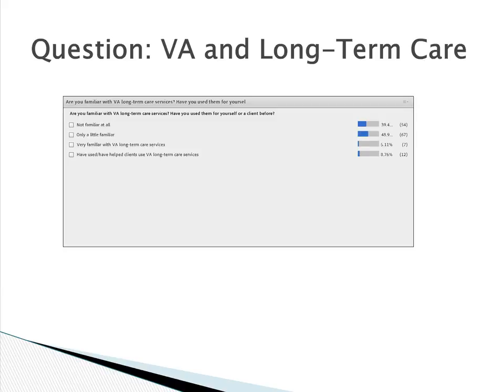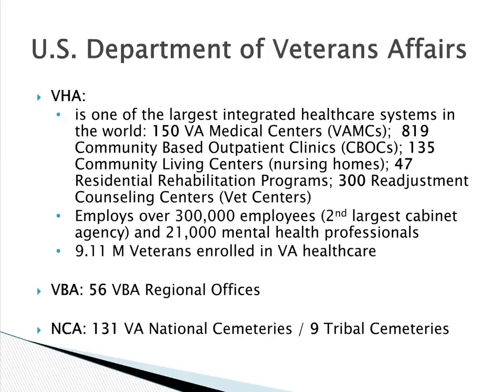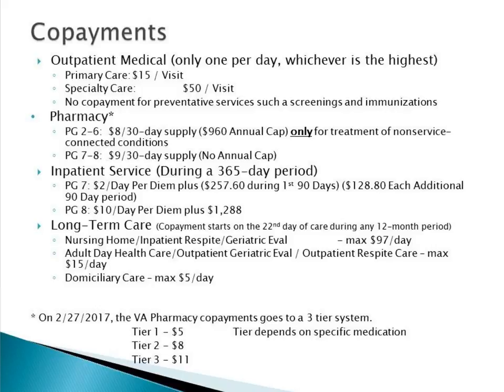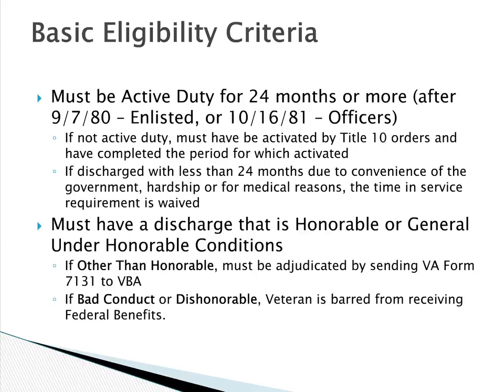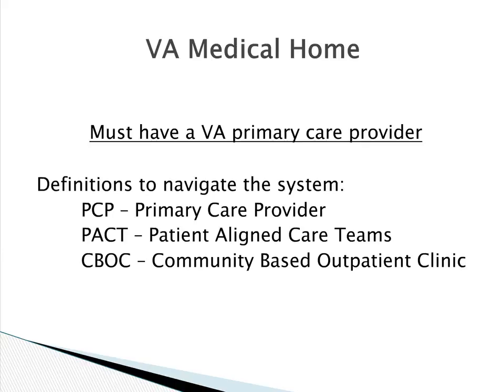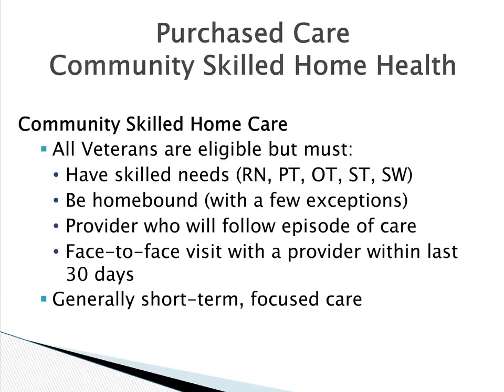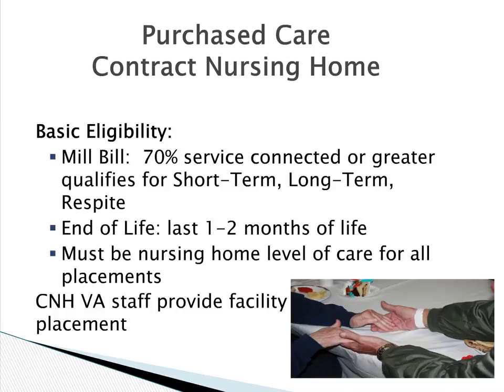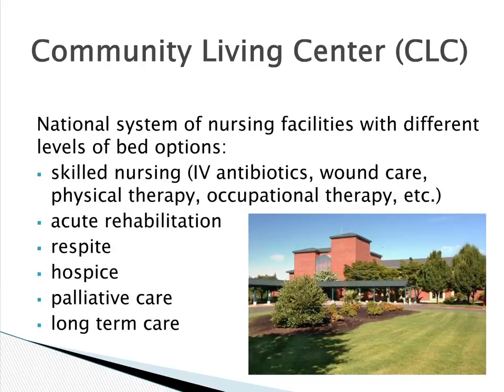Overview of the VA and Long-Term Care Services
Learn more about how to better serve those who have served and how to access U.S. Department of Veterans Affairs (VA) long-term care services for Native Veterans. American Indians and Alaska Natives serve in the Armed Forces at higher rates than any other racial or ethnic group in the United States. According to a 2013 U.S. Census Bureau survey, more than 140,000 U.S. Veterans are American Indian or Alaska Native.